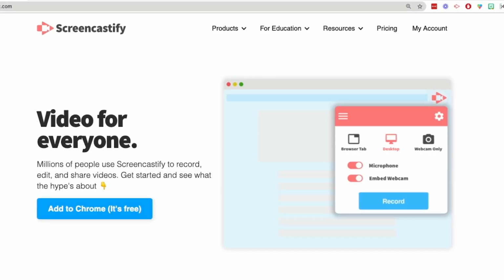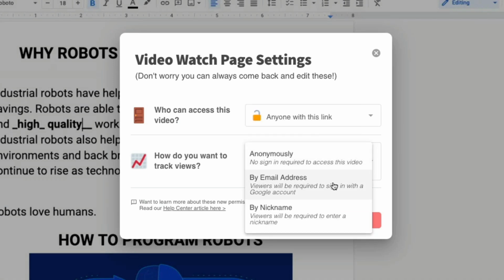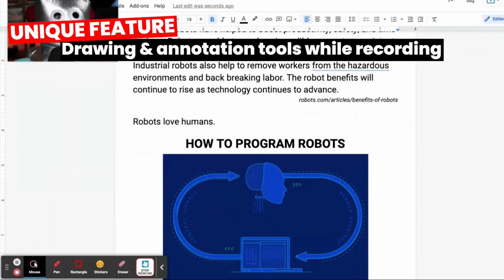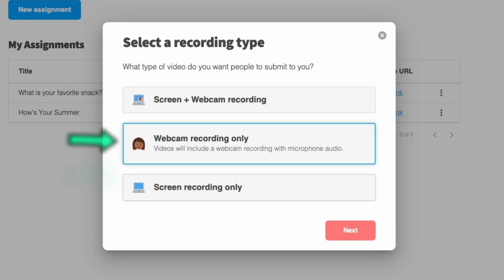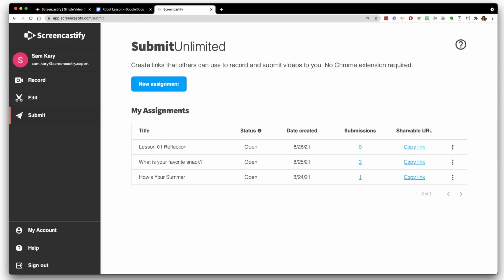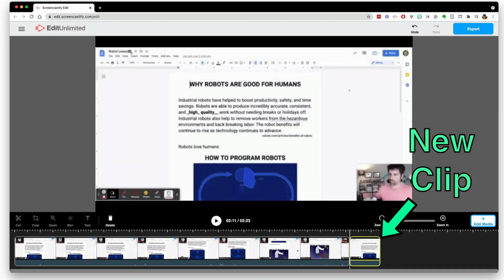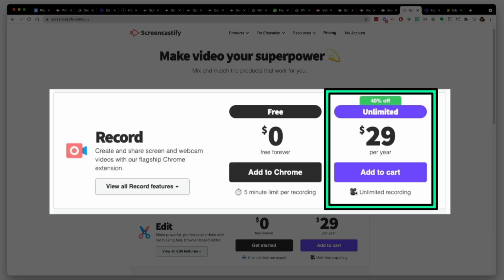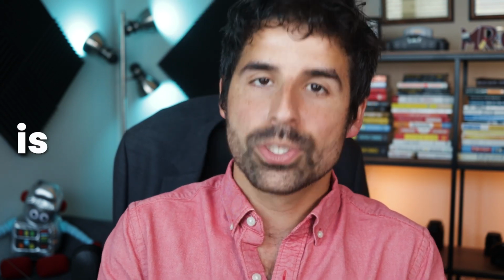Screencastify: The Game Changer for Teachers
Screencastify just had a couple huge updates that allow you to record, edit, add interactive questions, and collect video assessments all within Screencastify.

Does this make it the best screen recorder for teachers?

0:00 Visions of grand screencast lessons
0:59 Update 1 - Watch screencasts on Screencastify website
2:25 Update 2 - Embed questions with Screencastify videos
2:56 Drawing & annotation tools
3:25 Students screencast without Google extension
5:20 Robust editing tools
6:37 Screencastify pricing
7:23 Is Screencastify the best screen recorder for teachers?